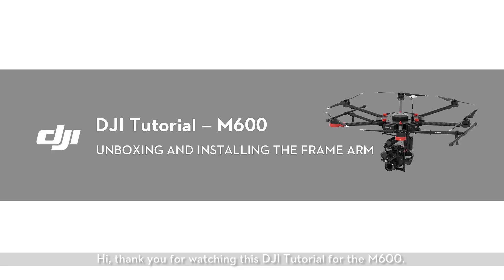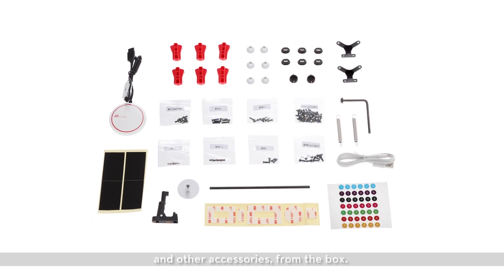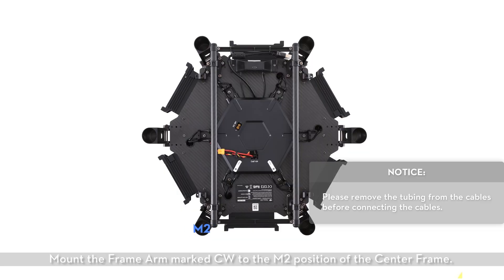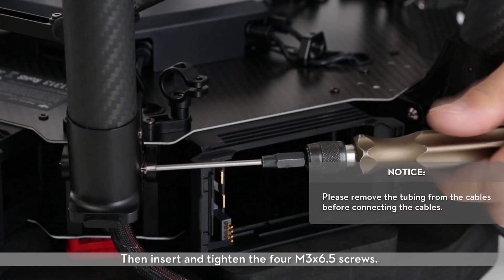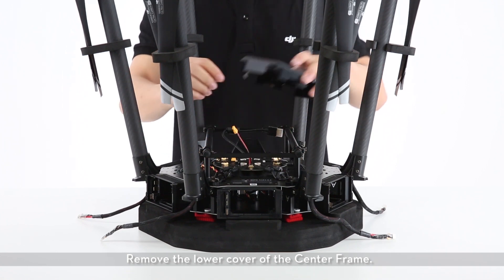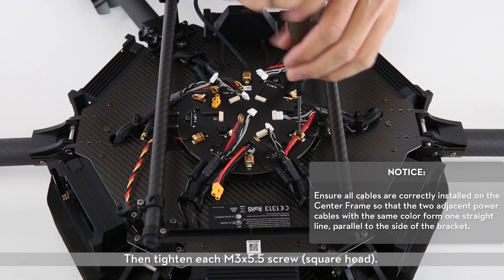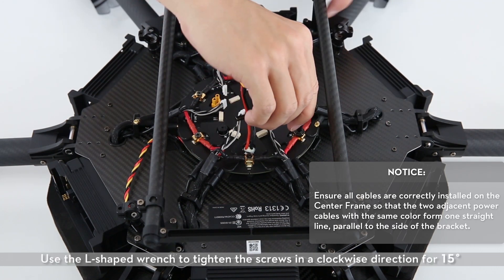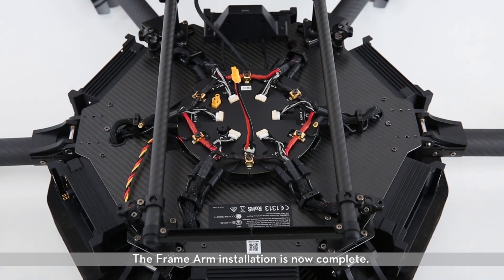DJI Tutorials - M600 - Unboxing and Installing the Frame Arm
The M600 is DJI’s first heavy lifting hexacopter specially designed for professional aerial photography and industrial applications. This video is the first in a series of M600 tutorials showing you the unboxing and installation process of the Frame Arm.